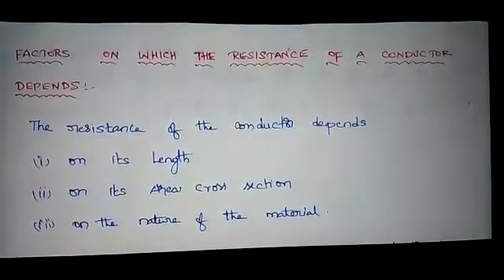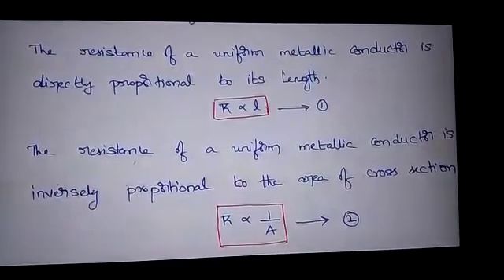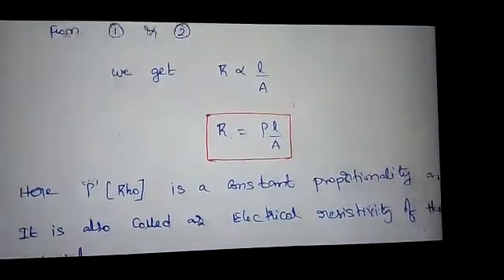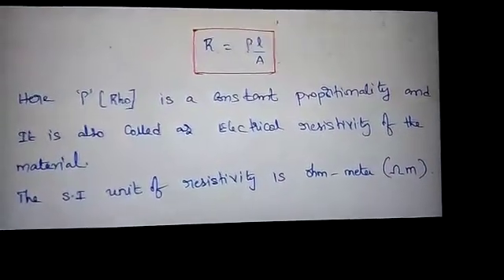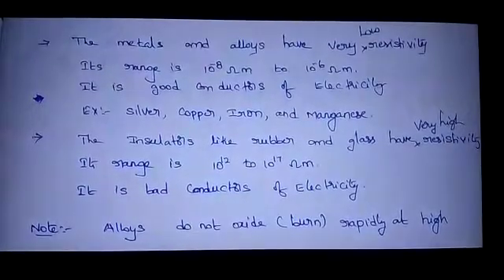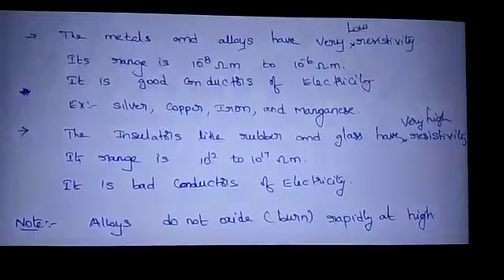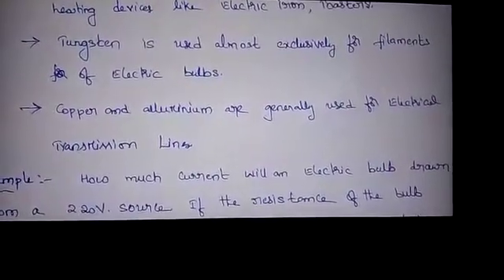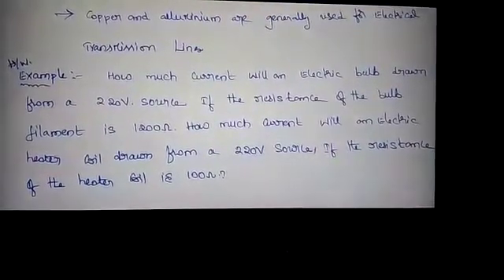Electric Resistivity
Factors depends up on resistance in Electricity